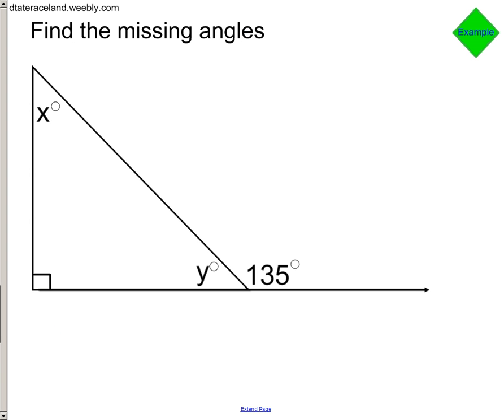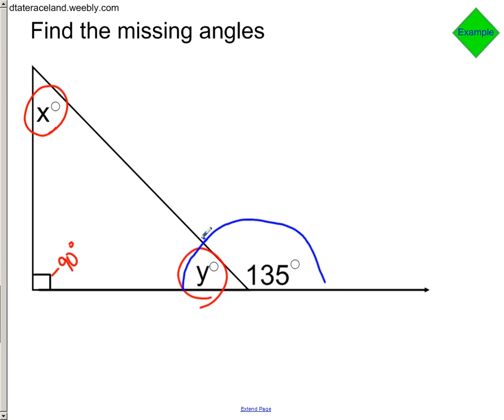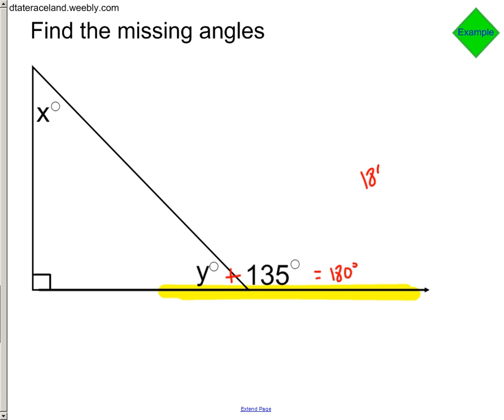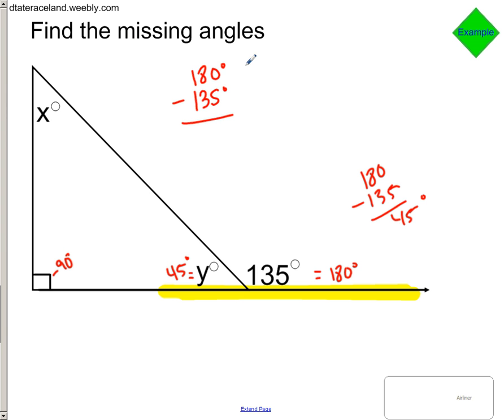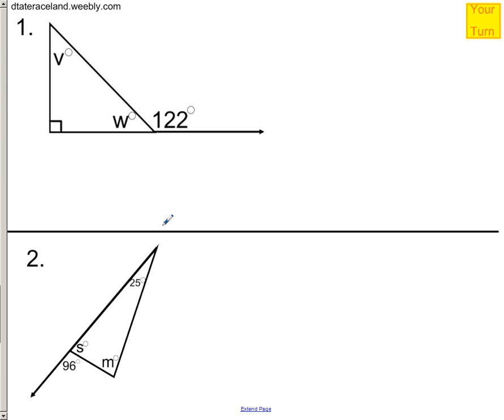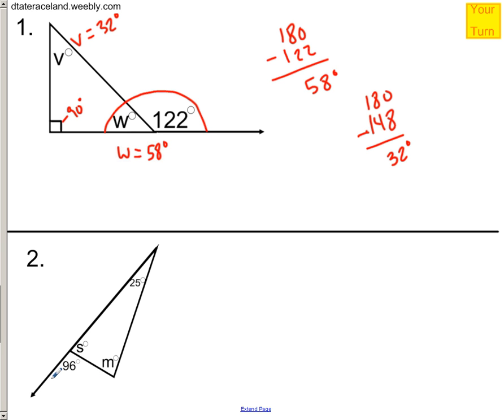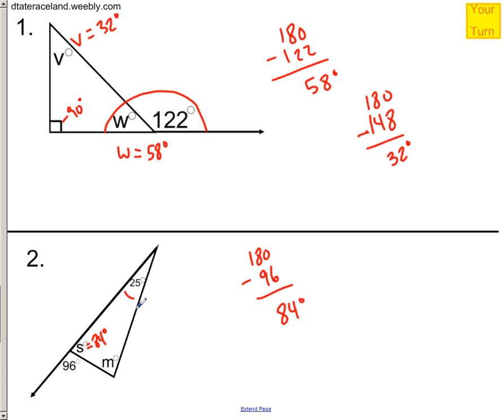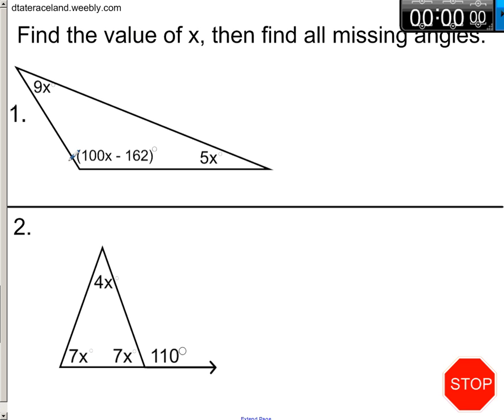8. Finding 2 missing angles in a triangle